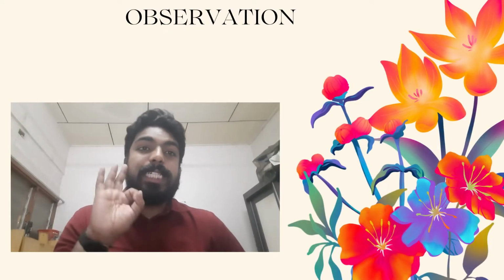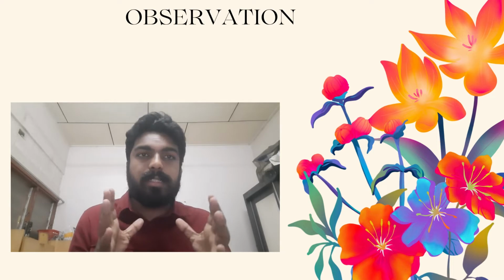A REFLECTION ON MY TEACHING VIDEO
RAKESH RAJ VINCENT
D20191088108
GROUP A
BIP 3073
REFLECTIVE PRACTICE IN ESL CLASSROOM